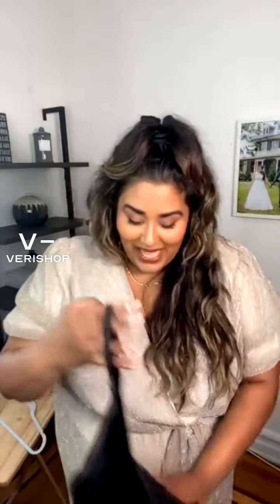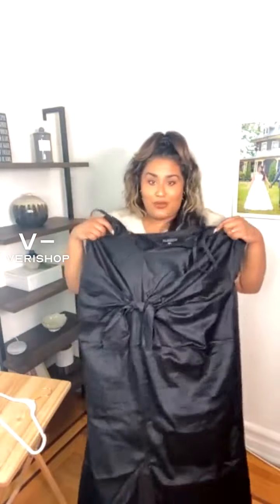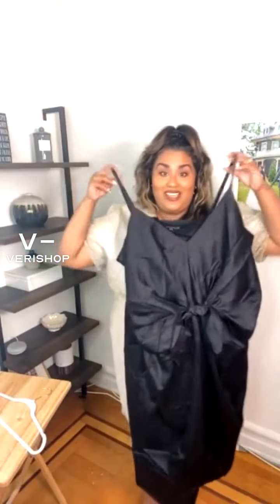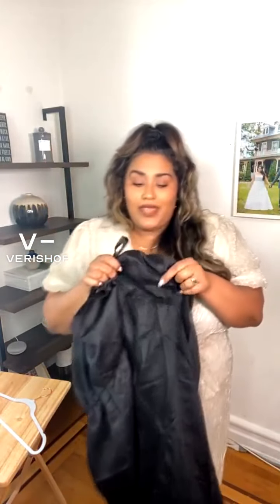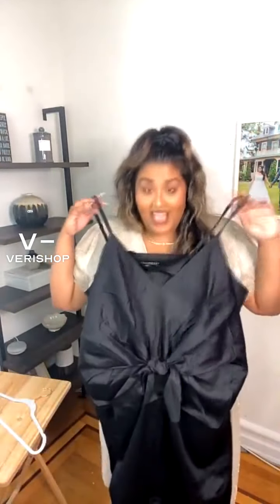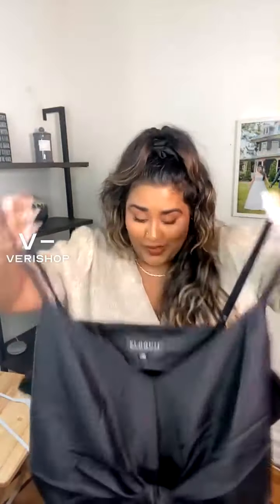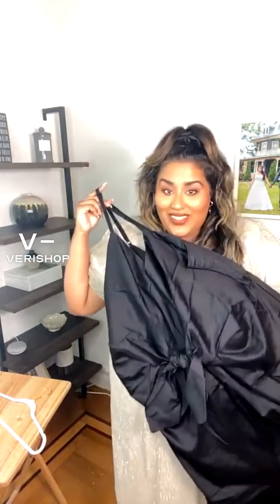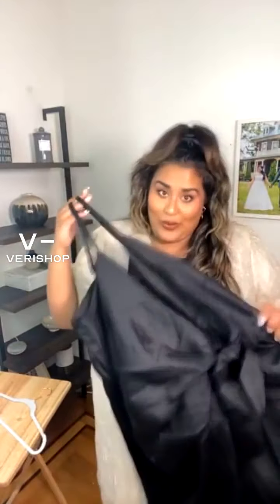Eloquii Tie Front Printed Midi Dress Review